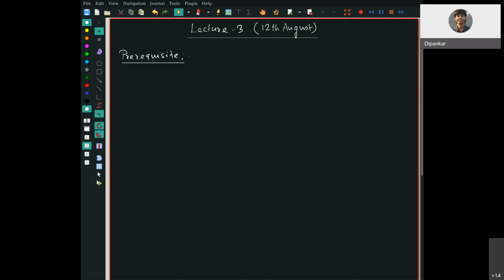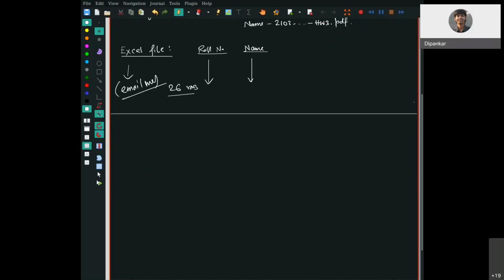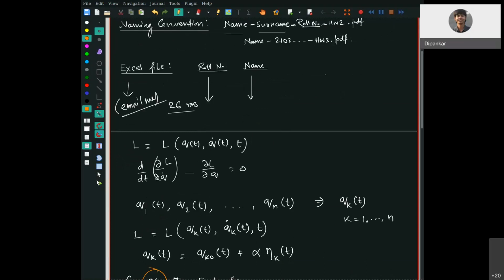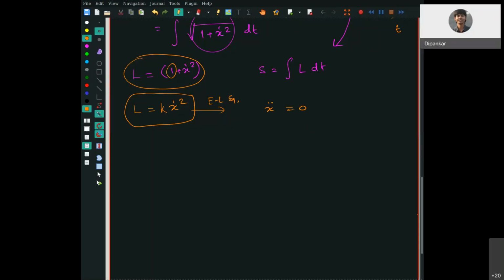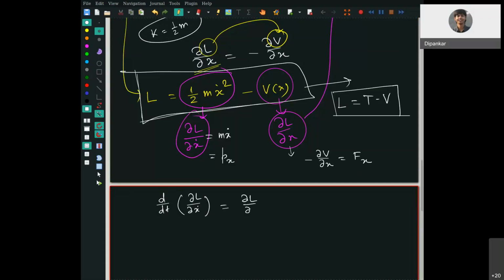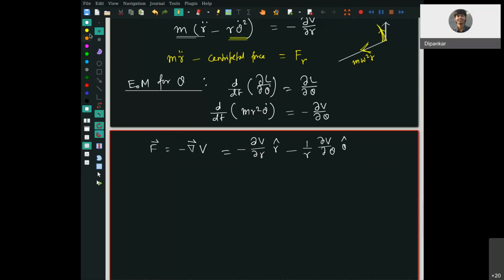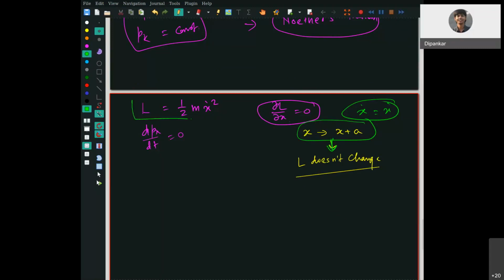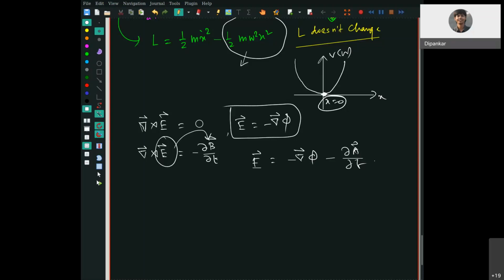Classical Mechanics (Intermediate Level) Lecture 3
Euler-Lagrange Eqn, Cyclic co-ordinates, Generalized momentum and force